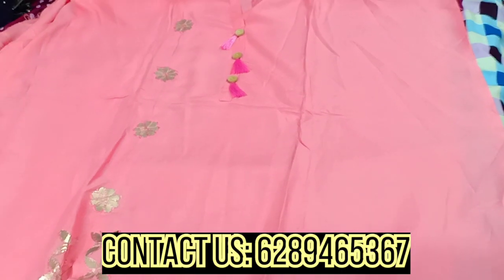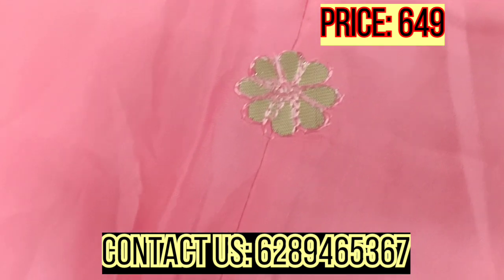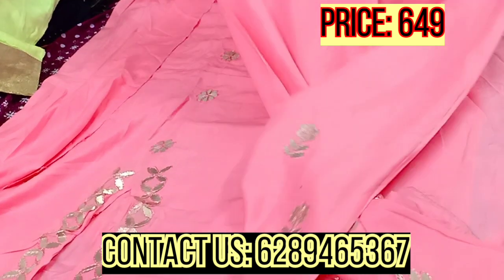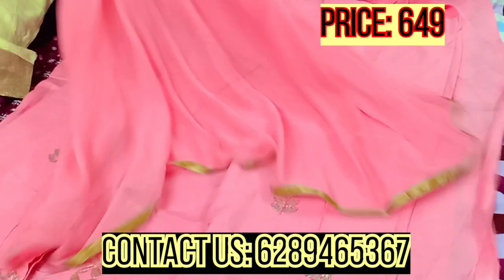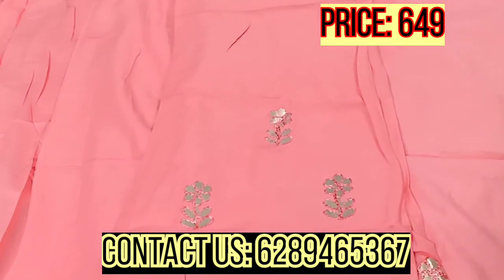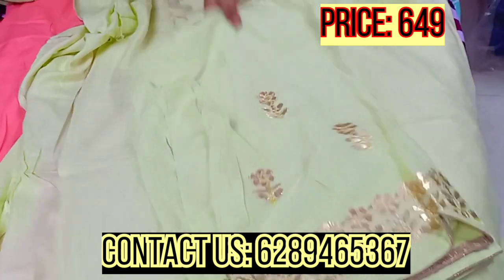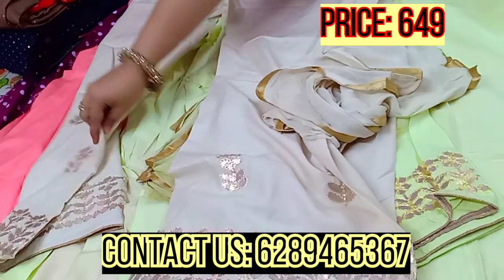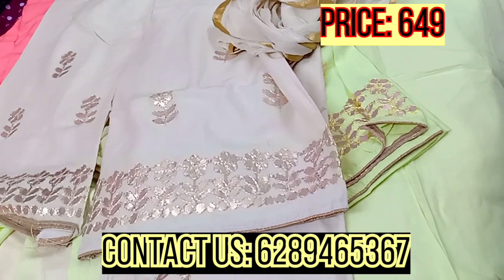Rayon to rayon dress@low budget/ summer dress/ beautiful stitched plazzo set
Top: rayon with gota patti work
Bottom: stitched plazzo with gota work both front and back
Dupatta: shiffon
Price: 649